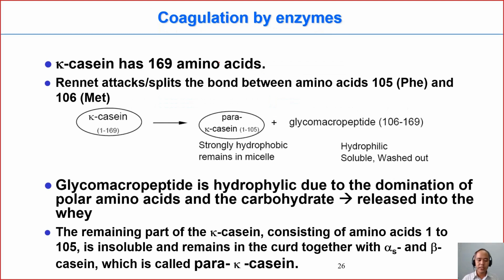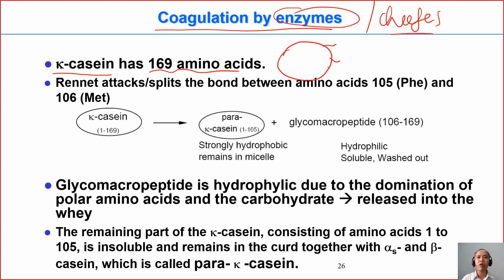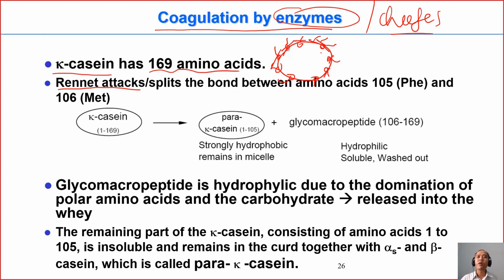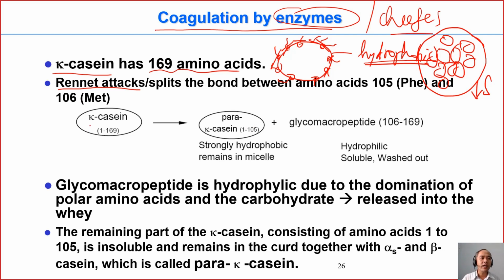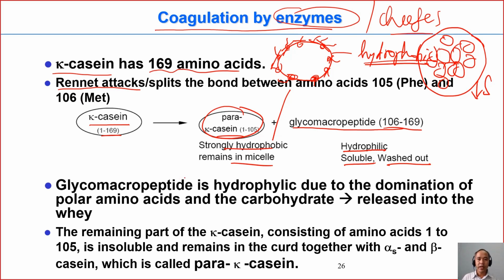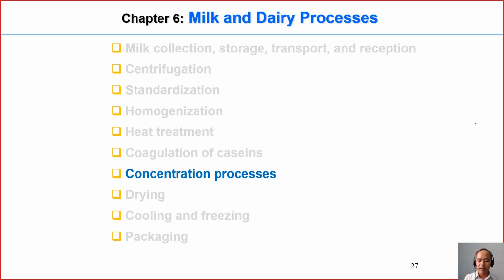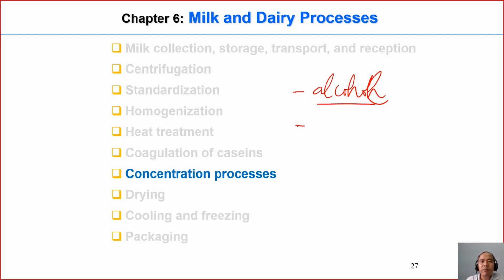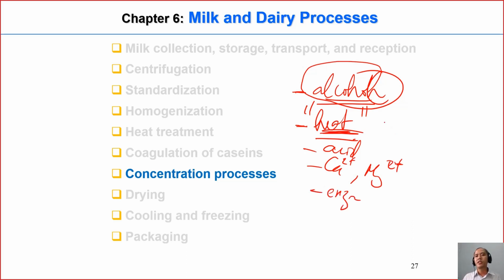C6-06b coagulation of caseins by enzyme rennet| Dairy technology